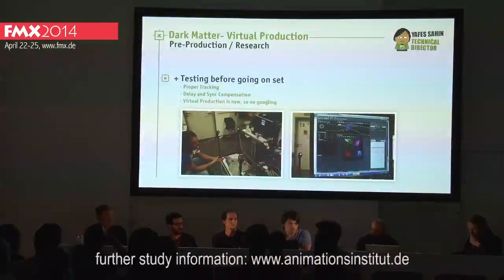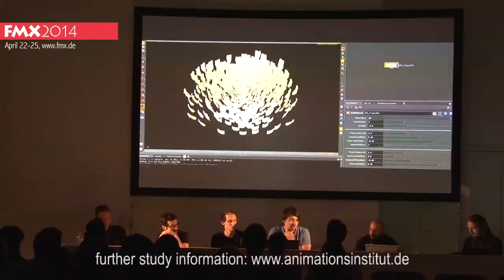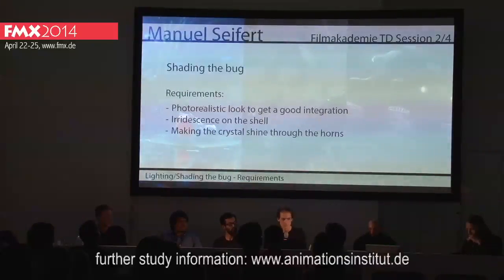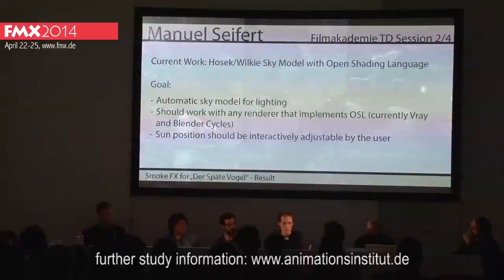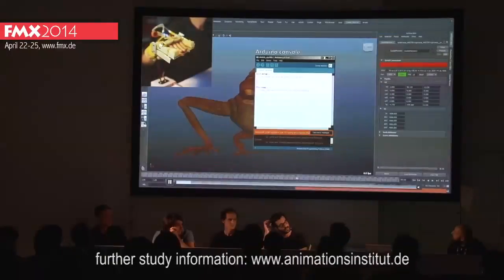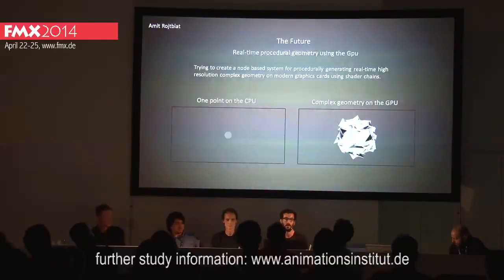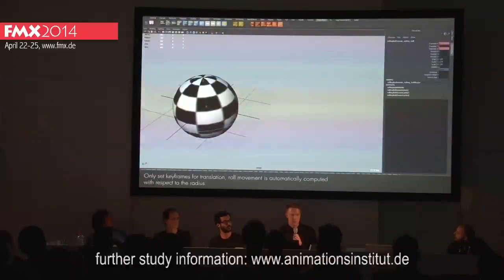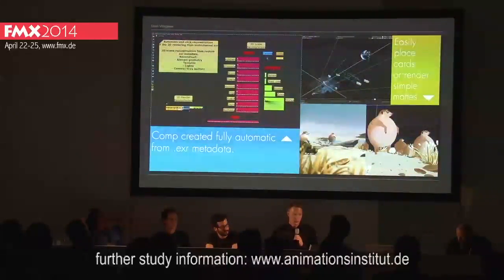FMX 2014 - Technical Director Session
The Institute of Animation offers a 30-month training program for computer science graduates who are aiming to become Technical Directors (TD). The program combines students' previous technical knowledge with actual film projects. Working in a production team, they learn how to solve real-world problems. They design setups and rigs, acquire experience in lighting, shading, rendering, textures and effects, learn how to work with expressions and scripts, to program tools and plug-ins, to automate animation and other processes as well as to set up workflows and production pipelines. As part of the curriculum, students can actively participate in the Institute's research and development projects.

Speakers are TD students in their fourth year of studies:

Yafes Sahin - Virtual Production 'Dark Matter', Houdini Effects for Insomnia

Manuel Seifert - Lighting, Shading & Rendering for 'Rugbybugs' & 'Der Späte Vogel'

Amit Rojtblat - Virtual Puppeteering Plugin Development and Hair Pipeline for 'Krötenlied'

Timm Wagener - Pipeline Rugbybugs, GPU Cloth Solver, Lighting & Shading Kugeltiere

Application deadline for fall 2014 is May 5, 2014!